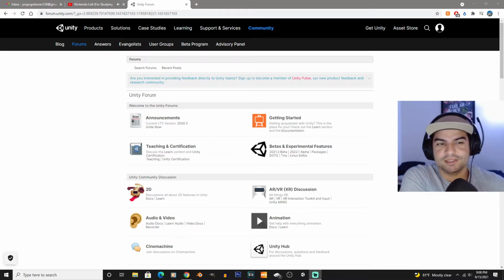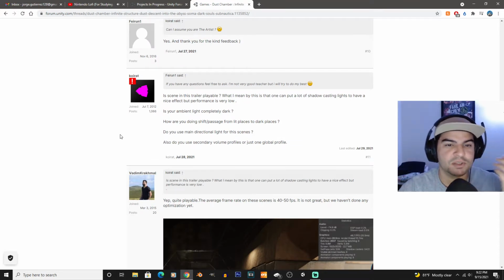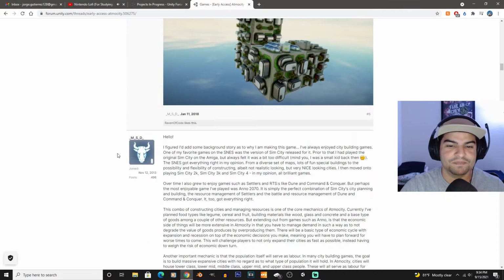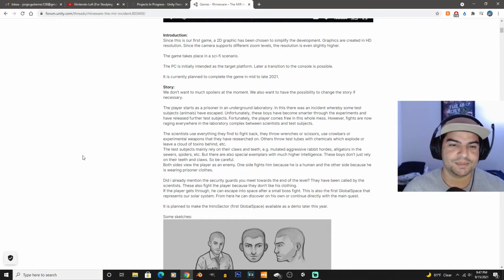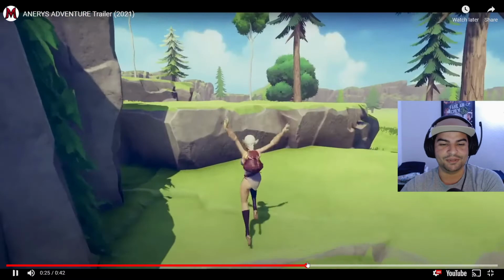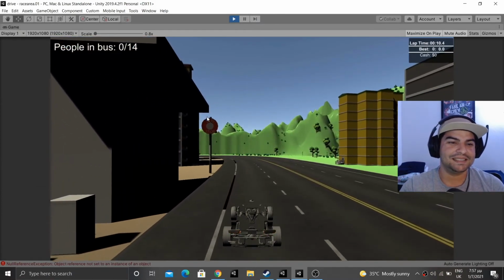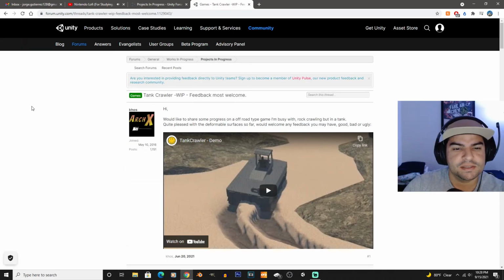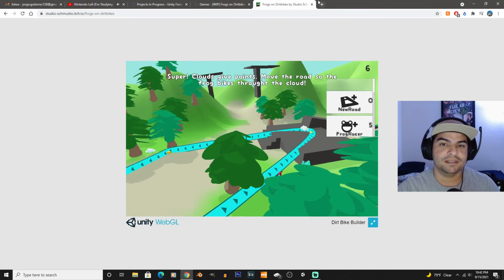Unity3D Work in Progress Games Review!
Hey,